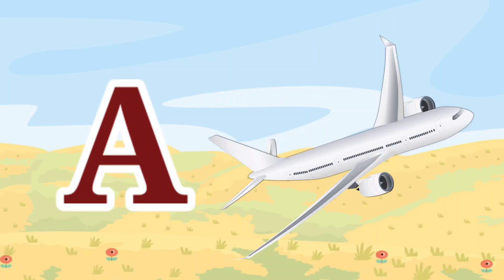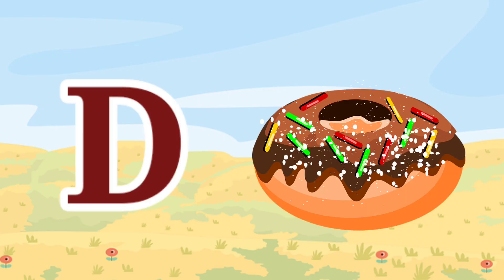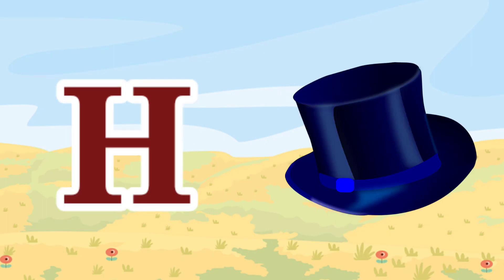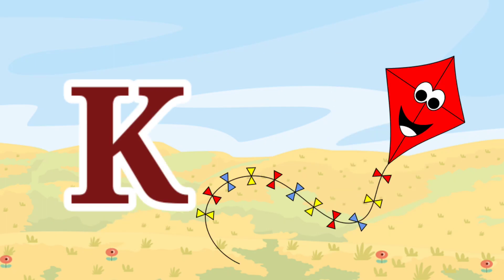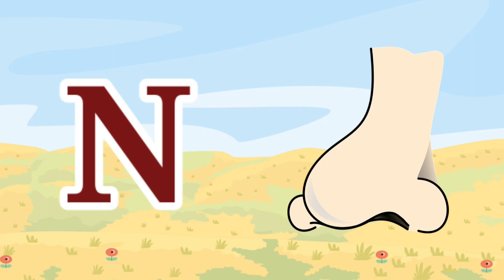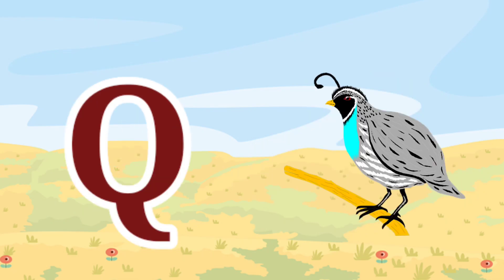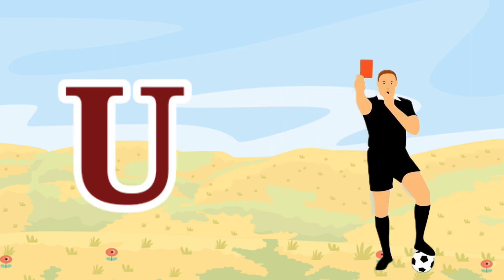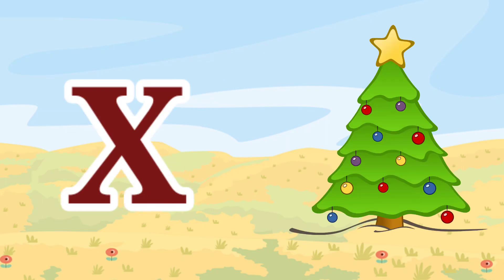a for airplane b for balloon, alphabet for toddlers, abc song for toddlers a-z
This video is a part of ABC for toddlers with the help of toddler learning video. This toddler learning alphabet video is helpful for  kids A to Z reading. This is an entertaining ABC recognition video for toddler and an addition to support their basic educational foundation.

We welcome to Atharu kids learning station. Here, we provide educational videos for kids, toddlers, kindergarten and preschoolers. We are producing educational content, which is helpful for our kids. The childhood development experts design these toddlers learning videos to enhance intelligence and creativity.

1. toddlers learning videos
2. educational videos for 5 year olds
3. learning videos for toddlers
4. kindergarten learning videos
5. kindergarten learning videos reading english
6. kids a to z reading
7. Kids learning Videos for 5 years
8. preschool learning videos for 3 year olds

Moreover, our kindergarten learning videos are designed to engage kids through upbeat nursery rhymes and kids songs with colorful animations. Our primary focus is preschool learning through nursery rhymes, kids songs, ABC songs, and numbers songs.  We will teach alphabets with phonics, vocabulary for kids, colors, shapes, and numbers for toddlers, etc. More importantly, we will keep our kids engaged and joyful while teaching them new things.We intend to enhance educational development in toddlers with basic stuff like learning ABCs, numbers, and kids vocabulary.